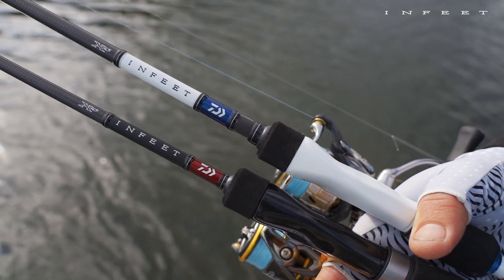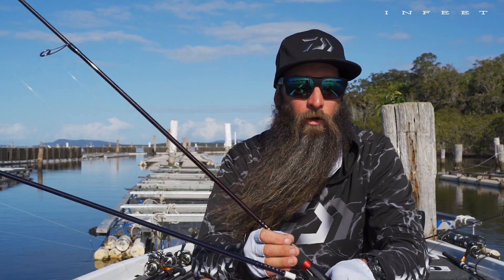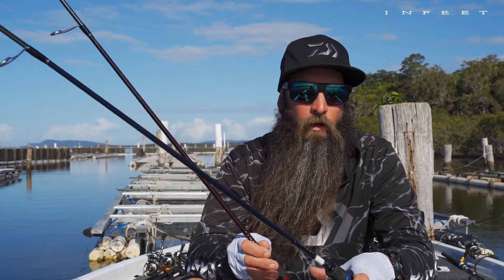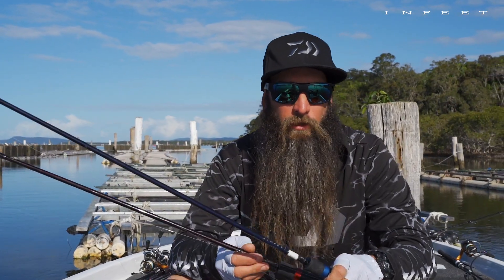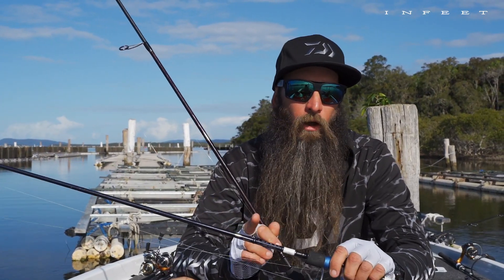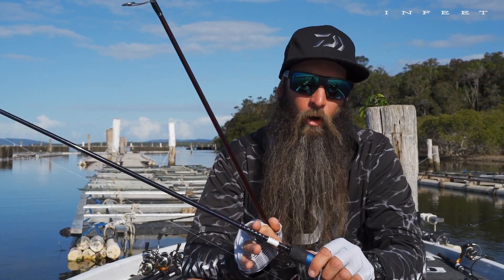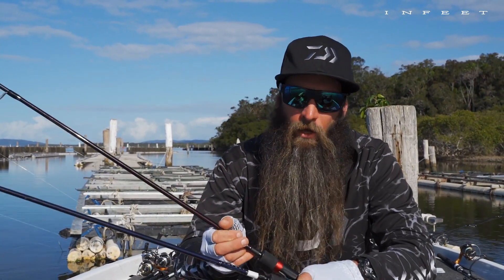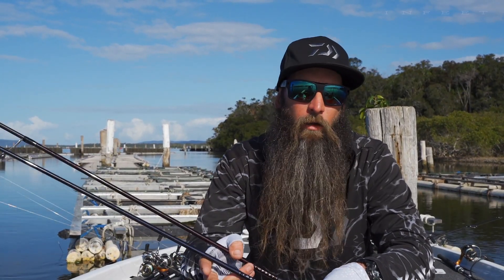20 Infeet Colour Coding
Kris Hickson explains what those different colours on the 20 Infeets all mean.